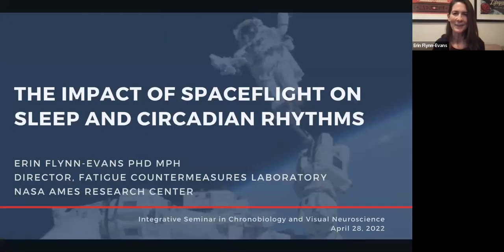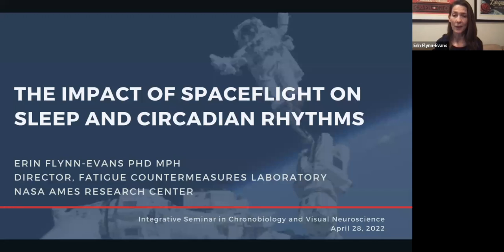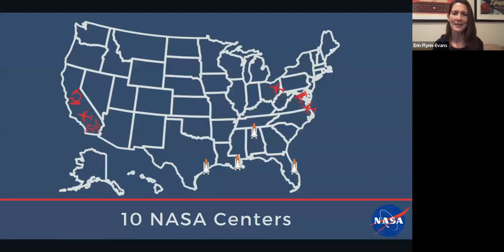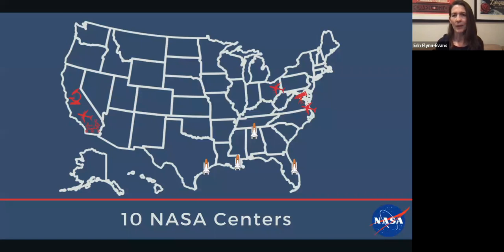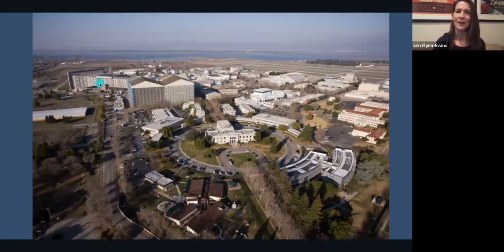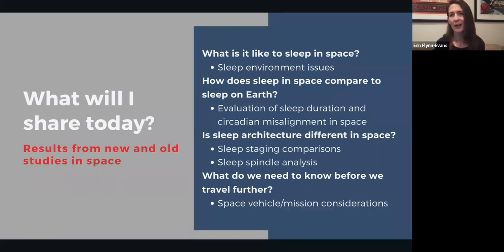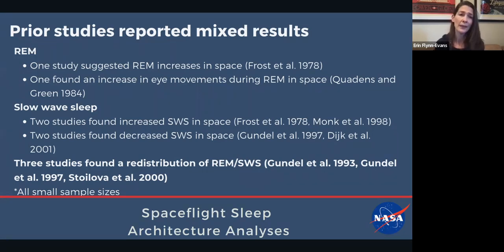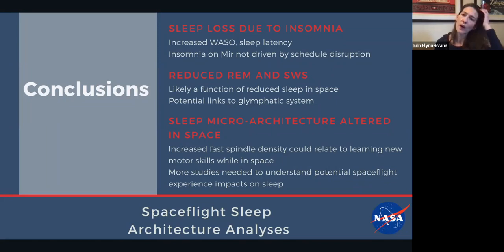Erin E. Flynn-Evans: The impact of spaceflight on sleep and circadian rhythms (28 April 2022)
Integrative Seminar in Chronobiology & Visual Neuroscience
Dr. Erin E. Flynn-Evans (NASA Ames Research Center, USA), The impact of spaceflight on sleep and circadian rhythms
28 April 2022 | 3:00 PM (CEST)

The Integrative Seminar in Chronobiology & Visual Neuroscience is organised by the Max Planck Research Group Translational Sensory & Circadian Neuroscience at the Max Planck Institute for Biological Cybernetics (Tübingen, Germany) and the Professorship "Chronobiology & Health" at Technical University of Munich (Munich, Germany) led by Prof. Dr. Manuel Spitschan. The 60-minute (45 min. talk + 15 min. Q&A/discussion) seminars are free to join and take place via Zoom.